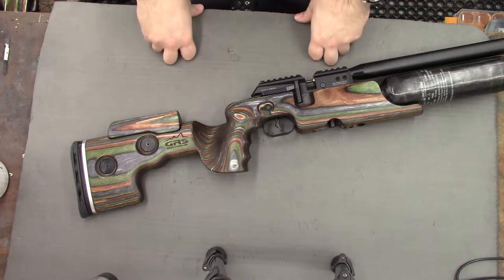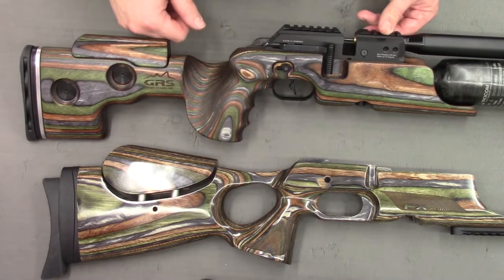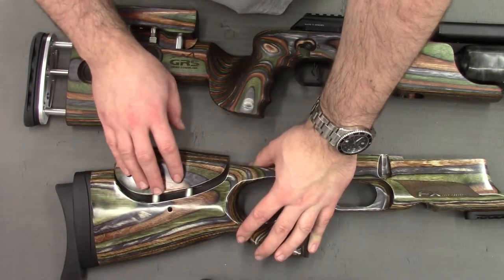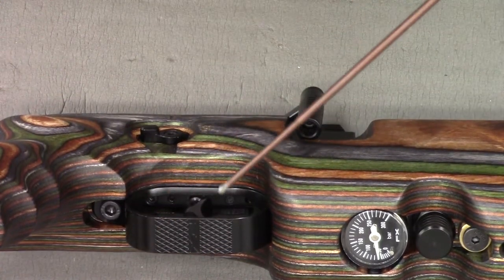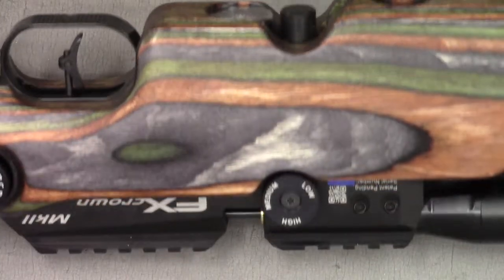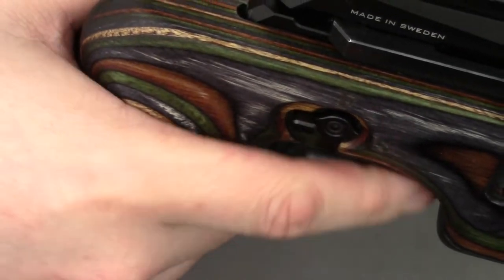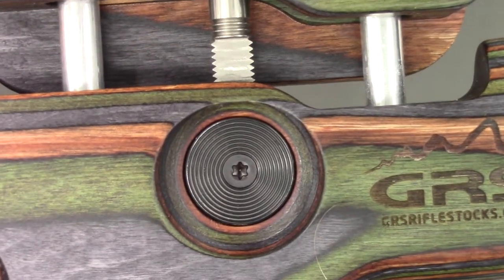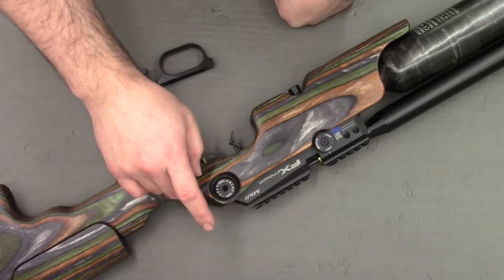GRS Crown MK2 stock overview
Hi everyone, just a quick vid on the new GRS stock for the FX Crown MK2